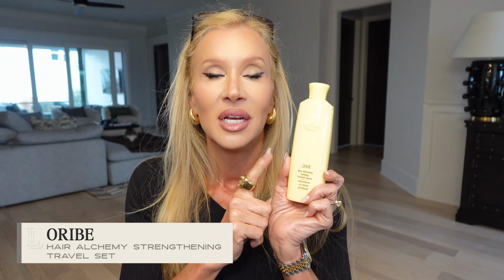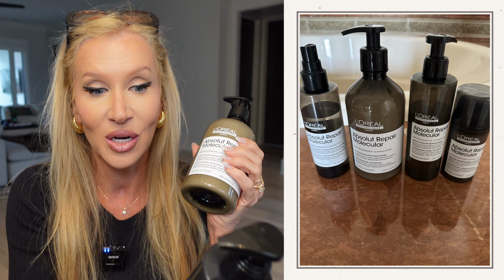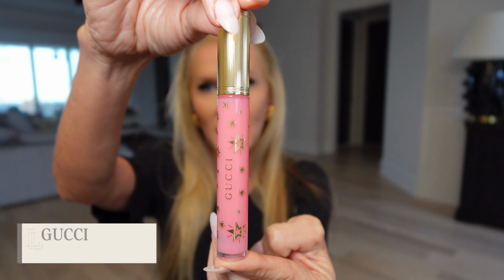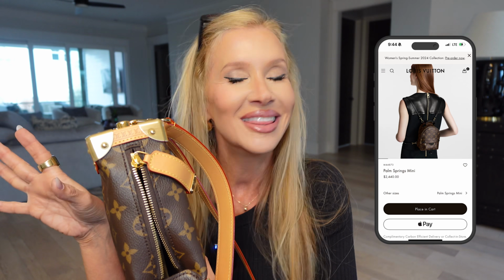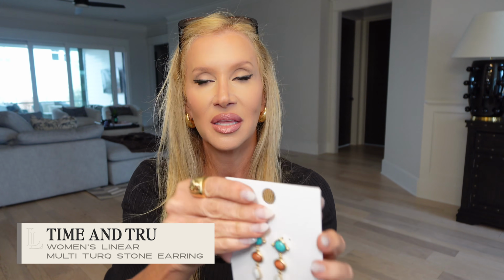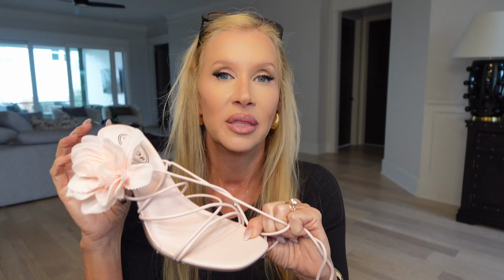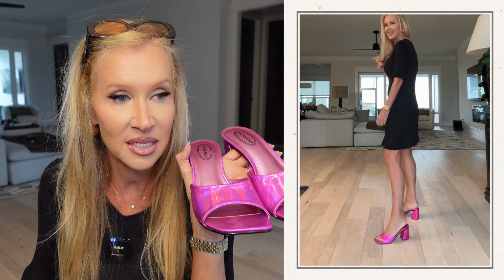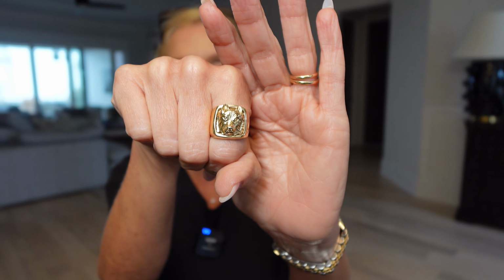Friday Shopping Haul | Oribe Alchemy | Walmart & Amazon Fashion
Happy Friday!!  I have some good stuff that is not crazy expensive, like the dress and shoes I am wearing 🥰 I DID get a toner on my hair the day after this video and I LOVE IT!  I feel like "I'm Back" 🥰 Lisa

The Drop Sweater Small